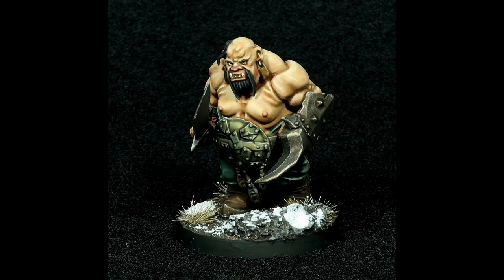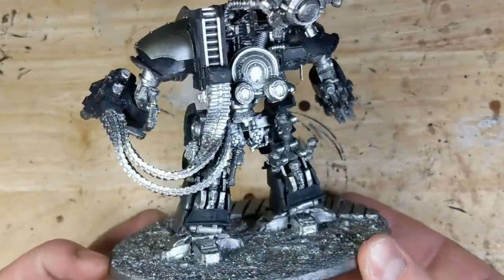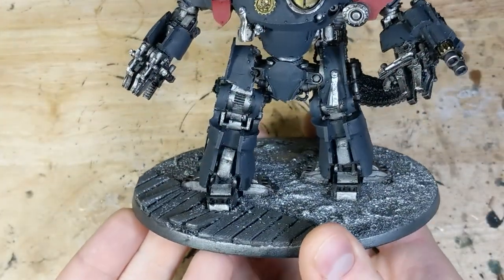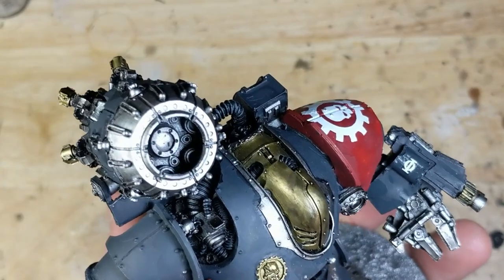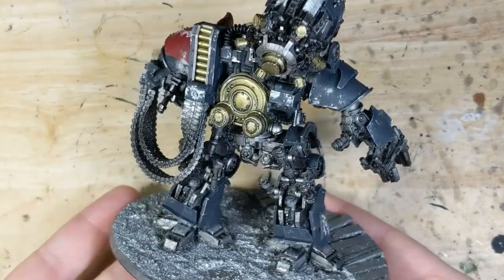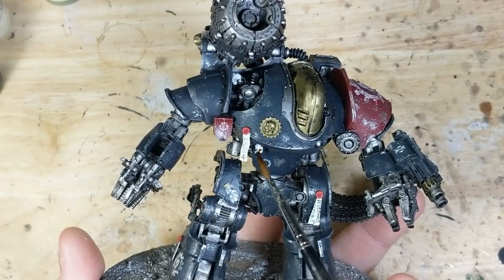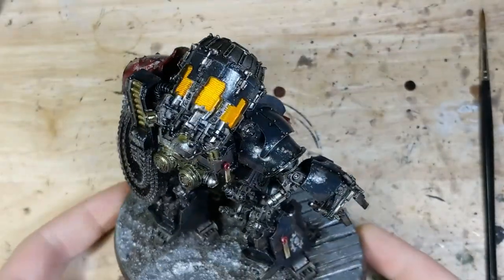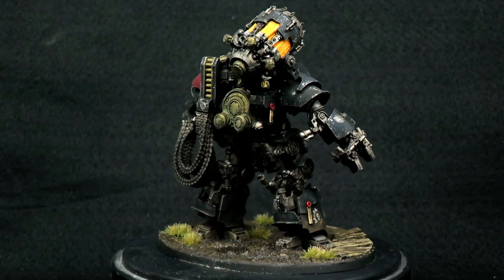Painting 'Grimdark': Transfers, Chipping, and Oil Washes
Here's a tutorial on how to get that gritty style with a minimum of highlighting and shading, letting washes and weathering do most of the work. I'm using a Forge World Mechanicum Thanatar, part of the Horus Heresy range by Games Workshop.

Paints used:
-VMC Black
-VMC Dark Grey
-VMC Neutral Grey
-VMC Ivory
-VMC Scarlet
-VMC Red
-VMC Vermillion
-VMC German Cam. Medium Brown (for mud)
-VGC Heavy Red
-Vallejo Metal Color Silver
-Vallejo Metal Color Gold
-W&N Artist's Oil Burnt Umber
-W&N Artist's Oil Charcoal Grey